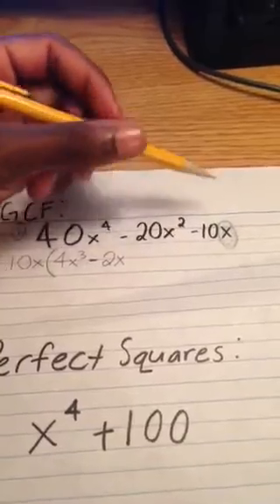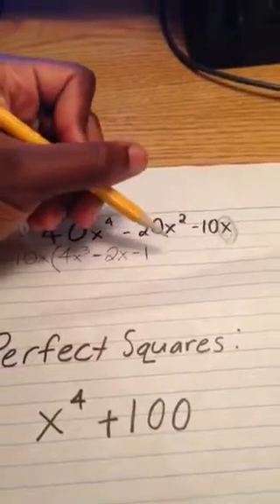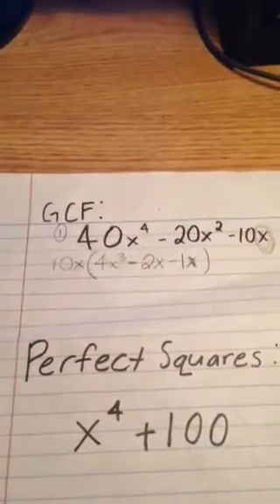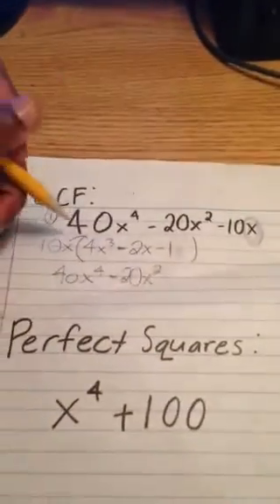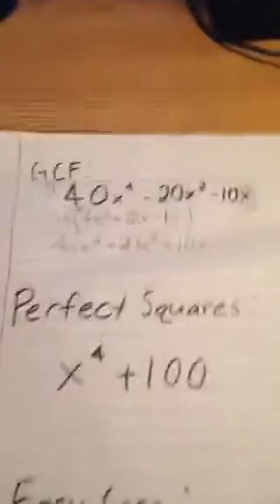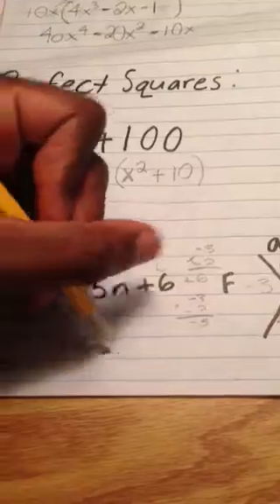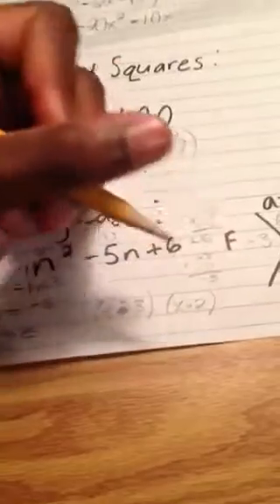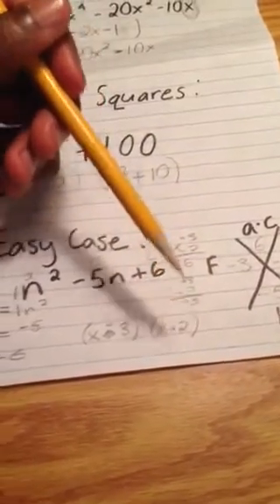Factoring Quadratic Equations